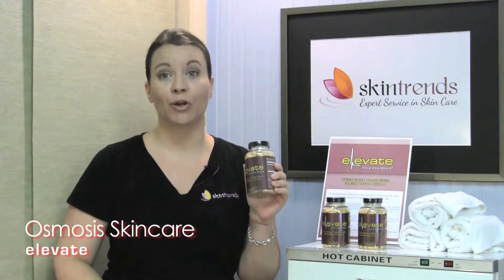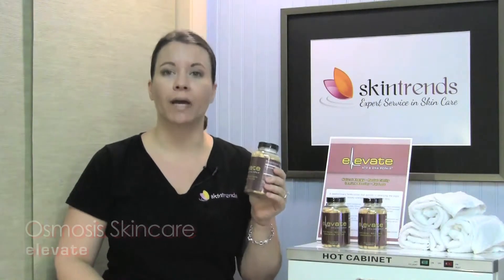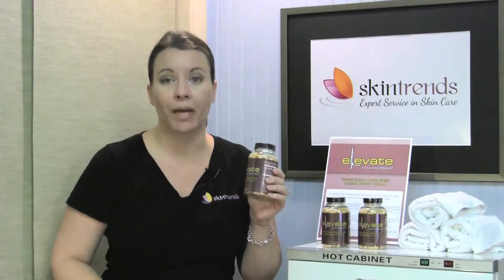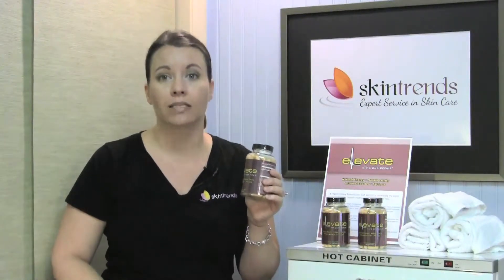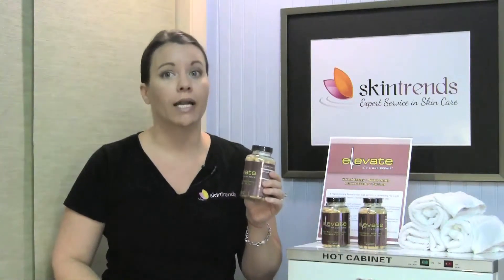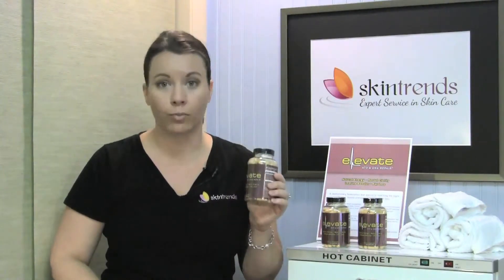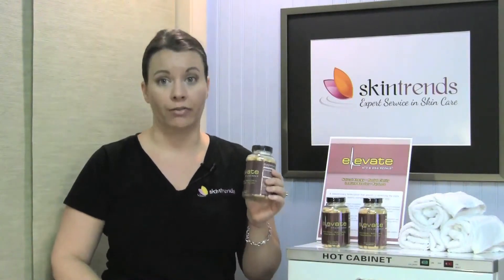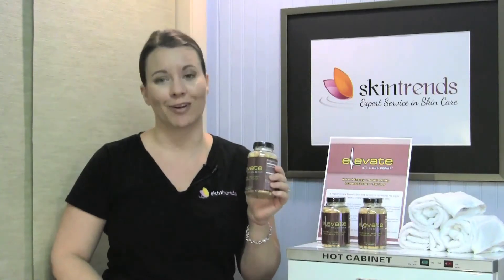Osmosis Skincare Elevate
Osmosis Skincare Elevate ATP DNA repair works effectively.